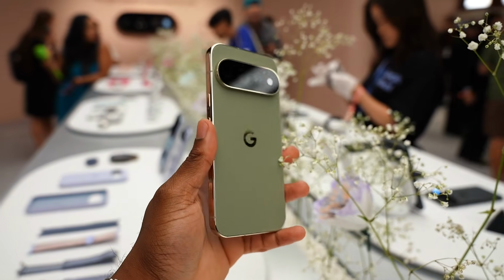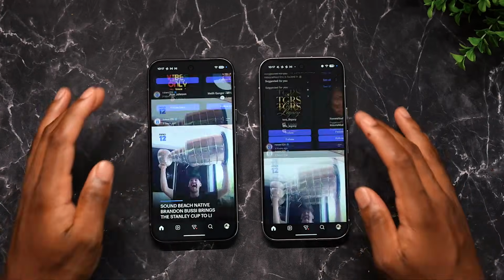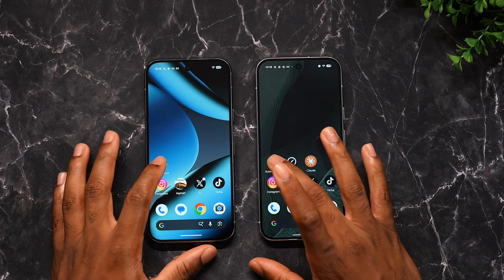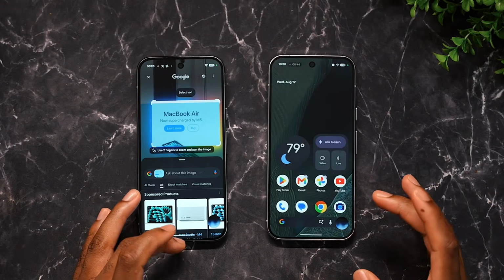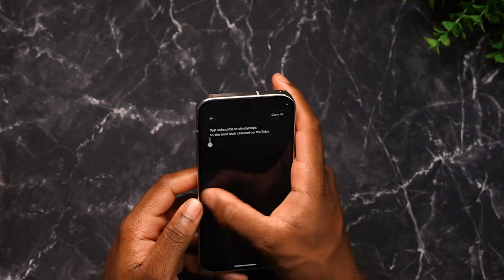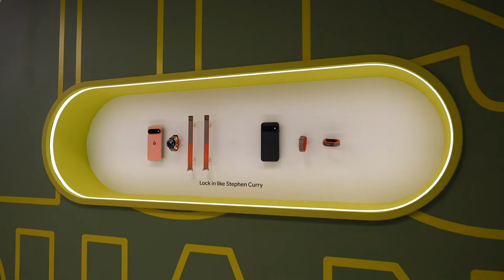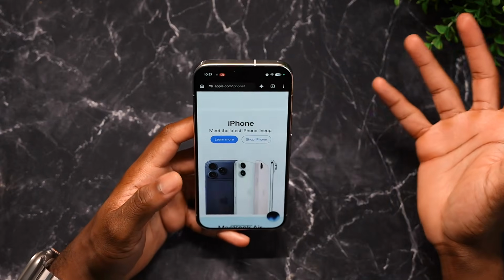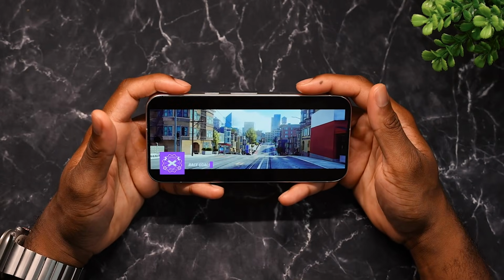I Tested the Pixel 11 Pro vs 10 Pro… Big Surprise!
Should you upgrade to the Google Pixel 11 Pro, or is the Pixel 10 Pro still the smarter buy? In this side-by-side comparison, we test the camera performance, Tensor chip speed and thermal efficiency, display brightness, battery longevity, and new software features to see whether the upgrade is truly worth your money.

video credits: SimplyPop